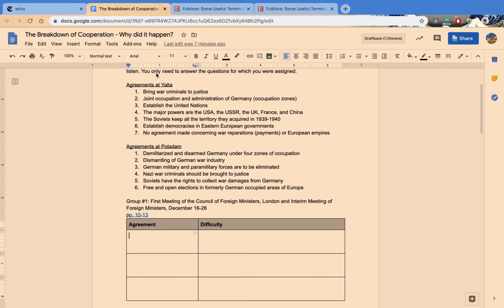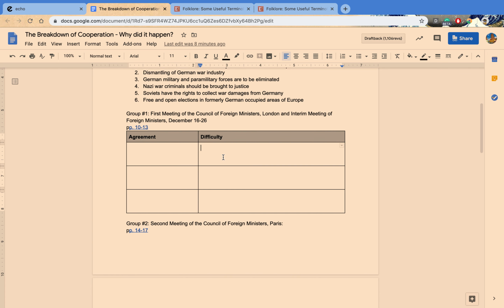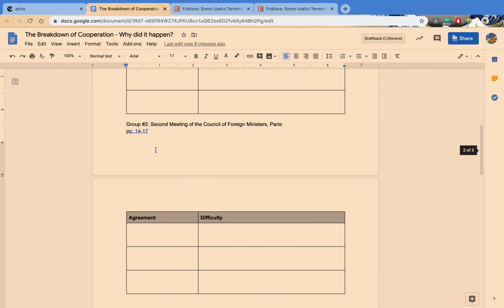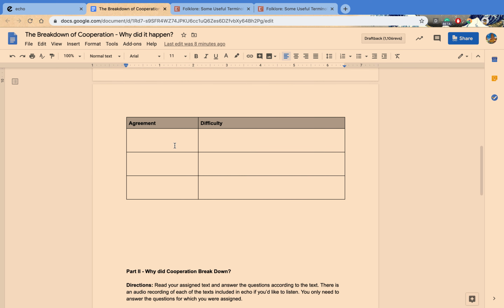April 21 28 History Agenda